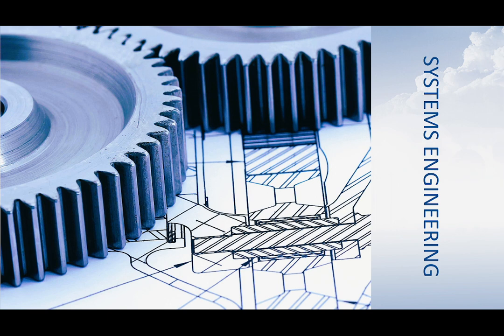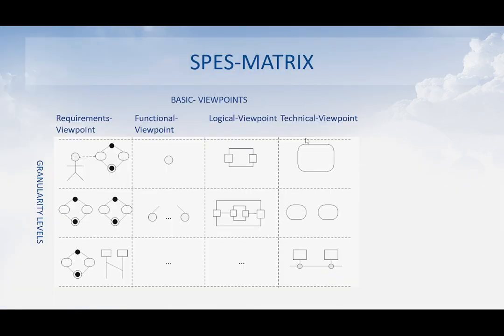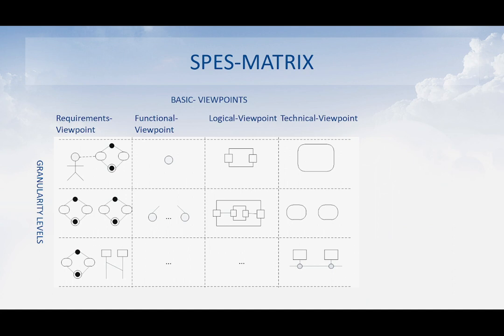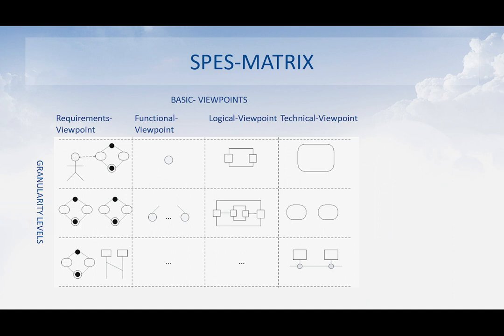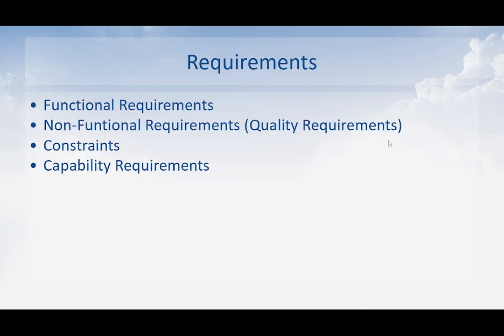YOU GON' LEARN TODAY MODEL BASED SYSTEM ENGINEERING & SPES FRAMEWORK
in this video, the following issues are addressed;
- View, Abstraction, Model
-SPES Framework, granularity, four basic viewpoints
-Requiremets